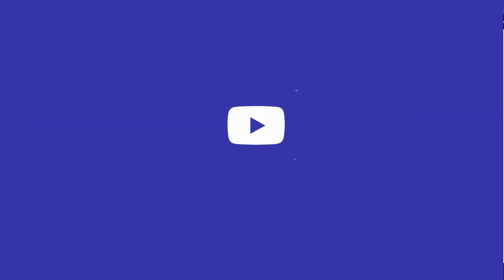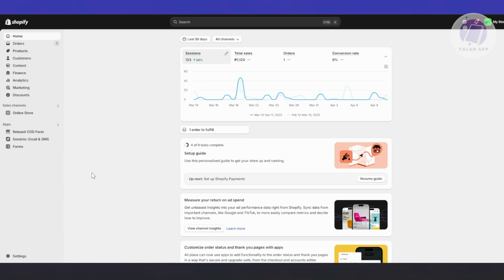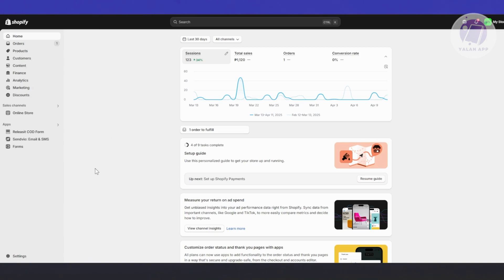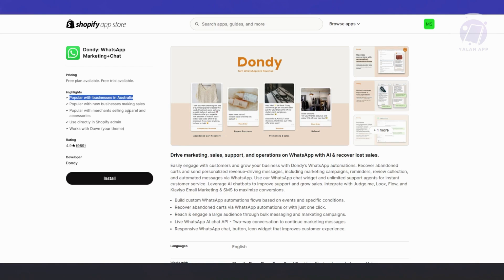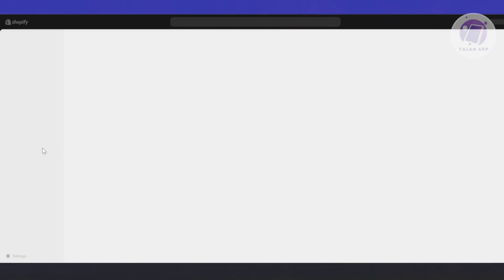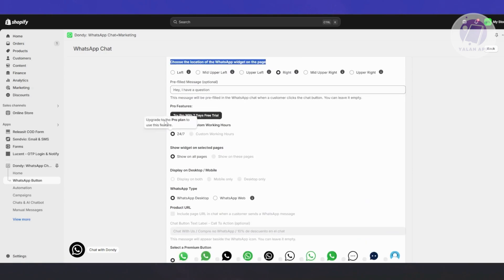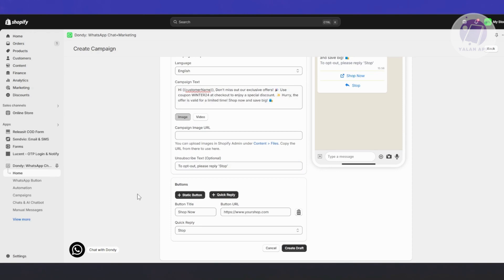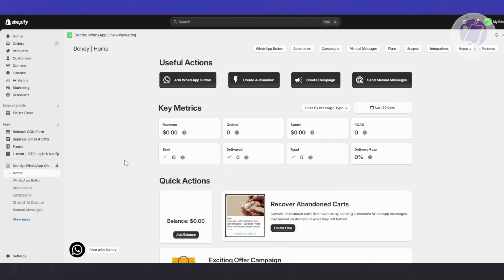Dondy WhatsApp Marketing Shopify App Tutorial (2025)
If you want to be able to use the Dondy app for WhatsApp marketing on your Shopify store, then this video will be perfect for you!